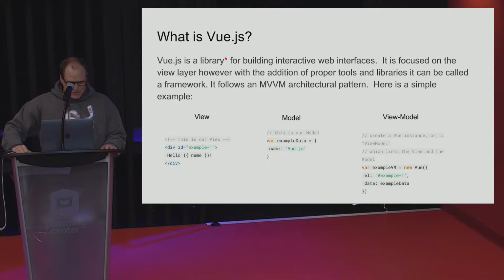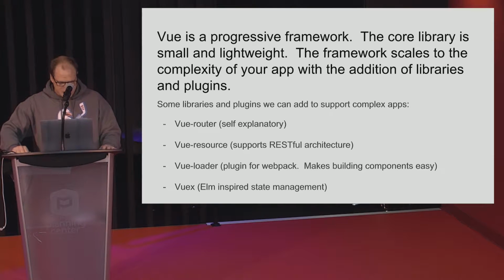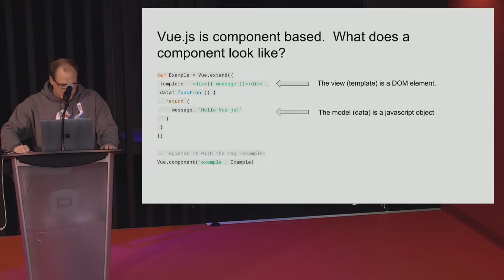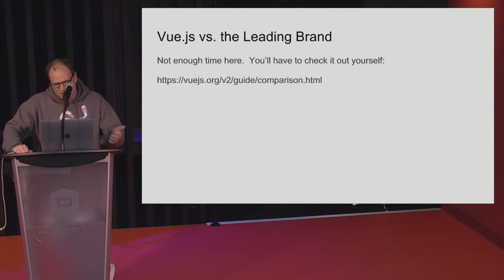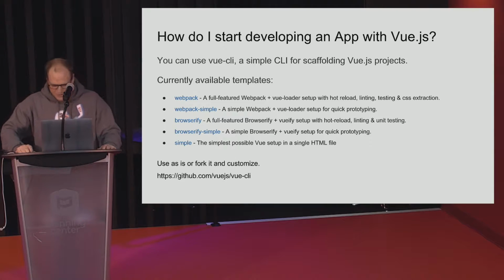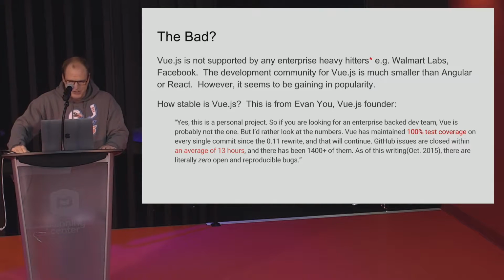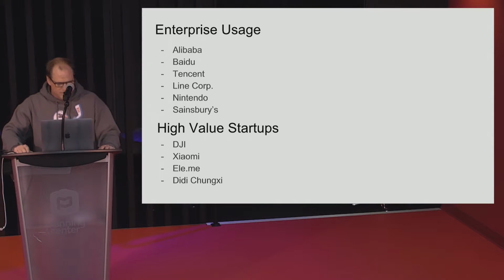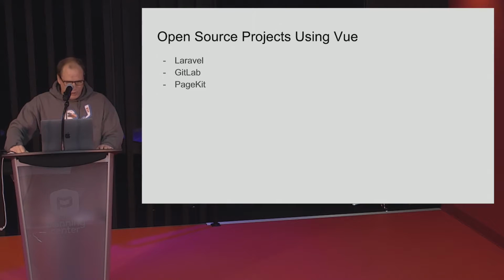Front End Authority Live Stream